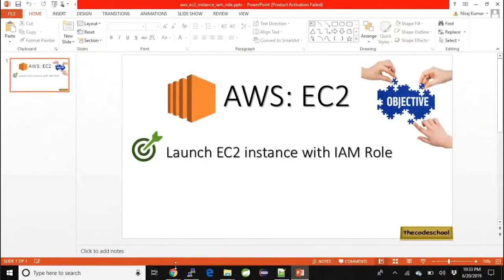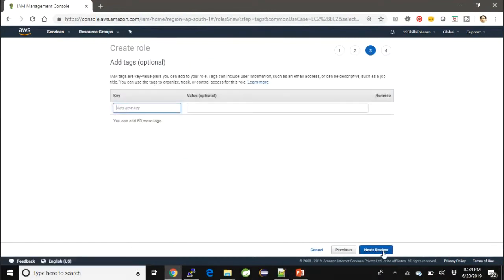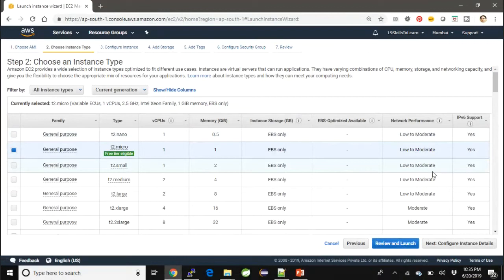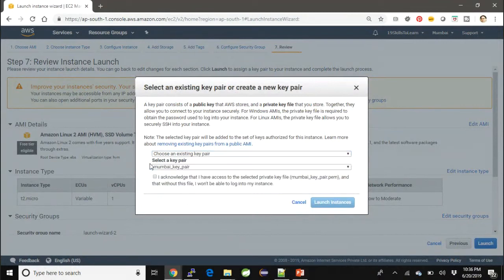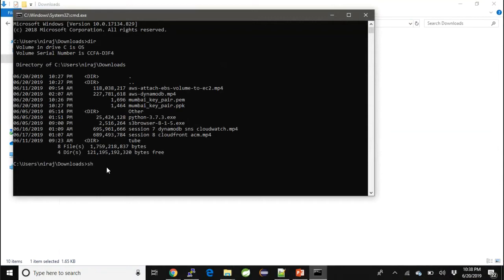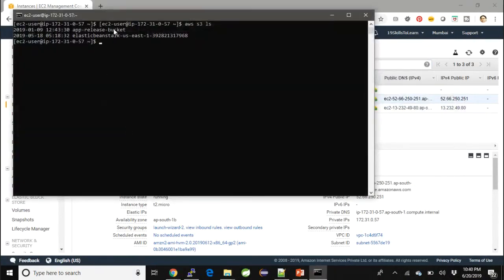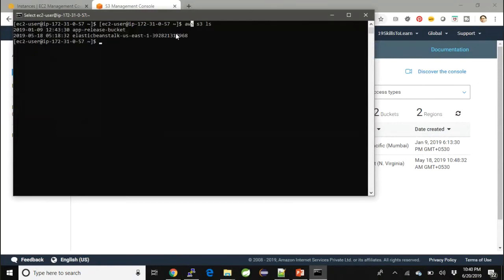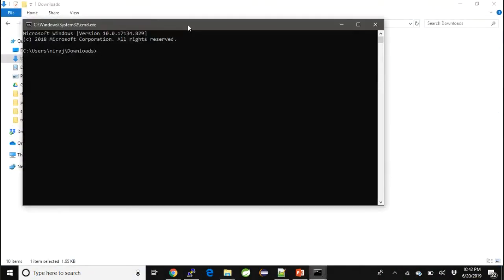AWS EC2 | IAM | Lauch Linux VM protected with IAM role | Demo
lauch aws ec2 instance with iam role

AWS Services can be invoked from EC2 instance with access key/secret key